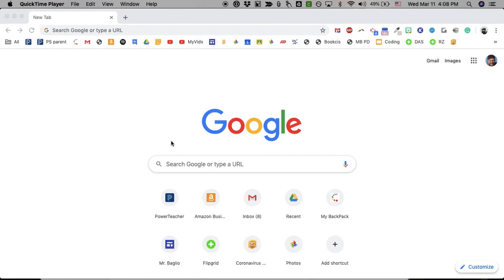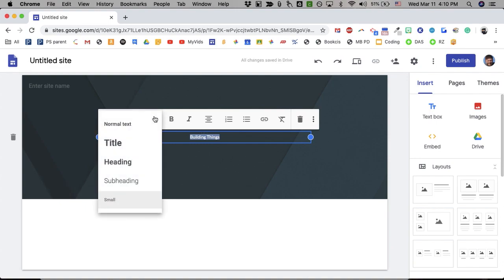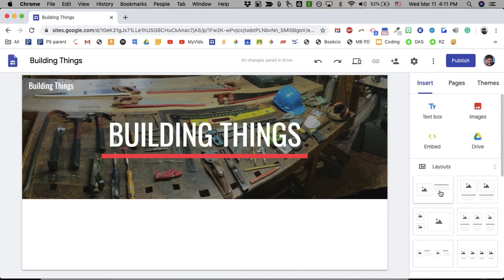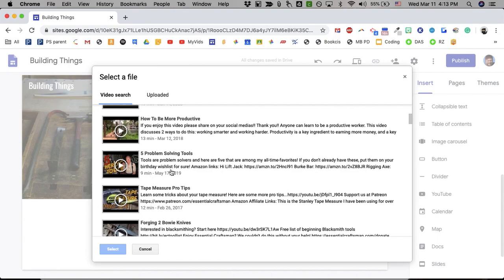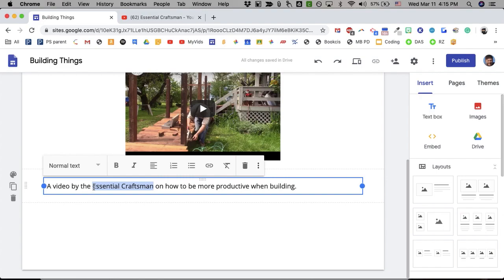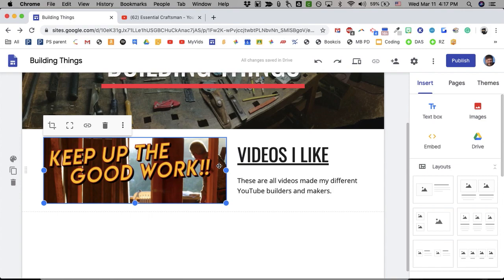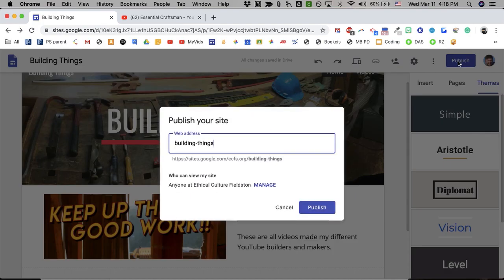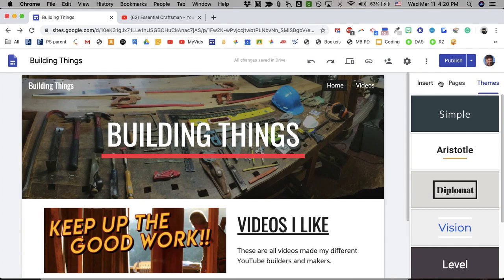Making a Google Site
This a quick introduction to Google Sites: how to make a site, some basic features, and how to publish and share your site.